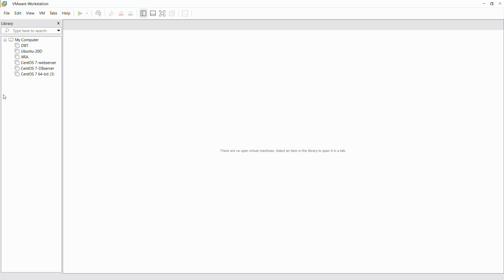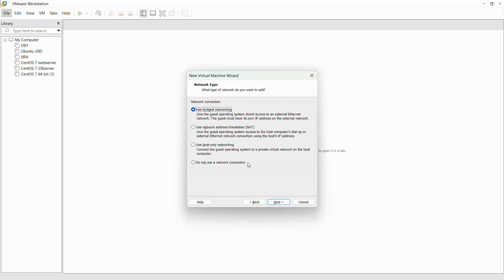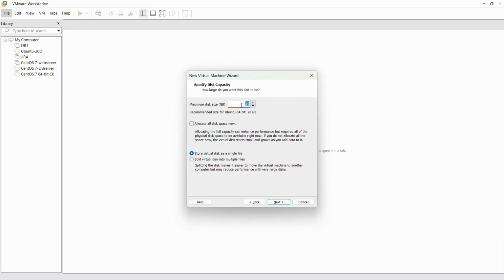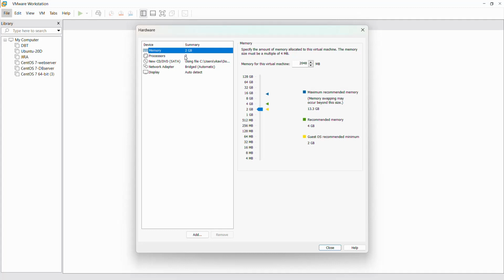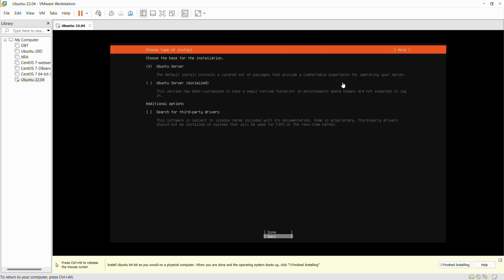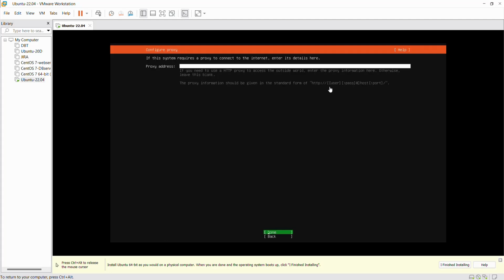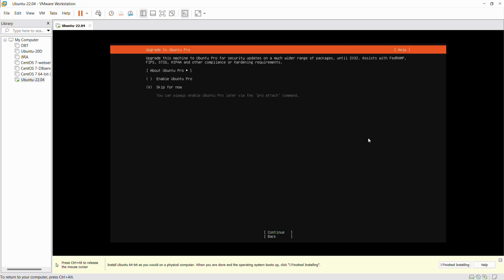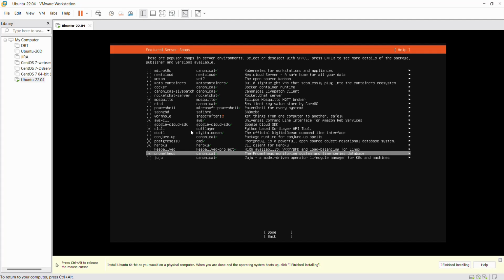What is Virtualization and How many types do we have? Part - 08